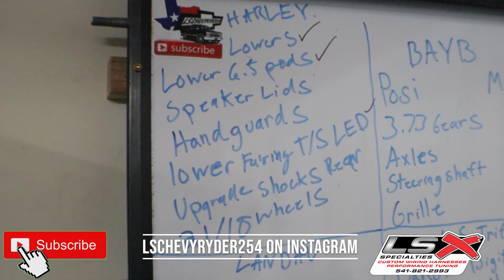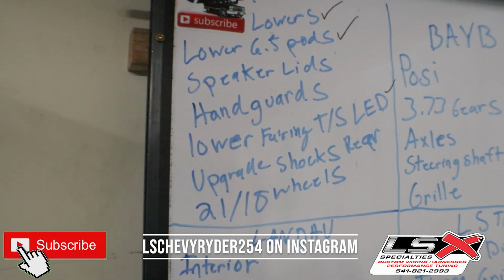CUTLASS GETS NEW PLATES CAPRICE CAUGHT A FLAT !!!!